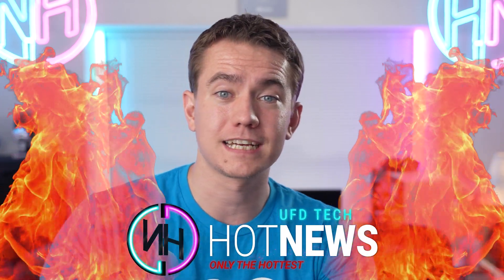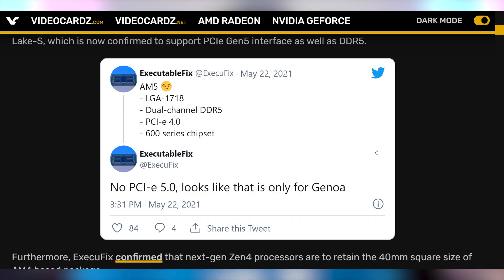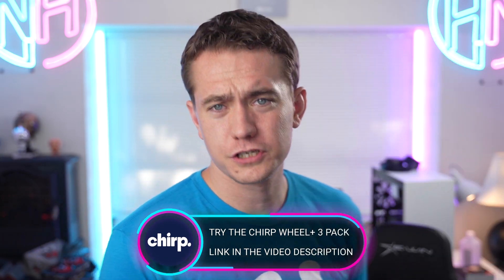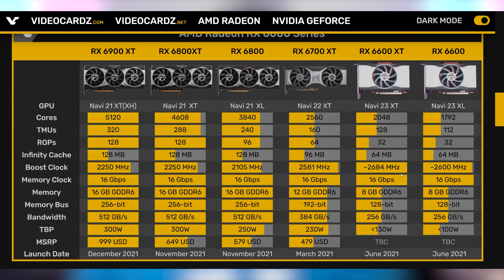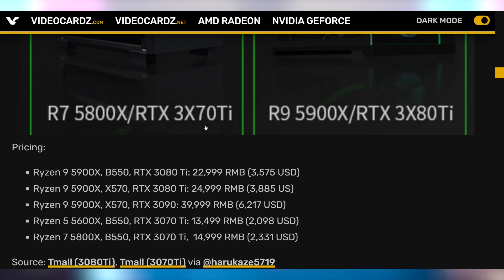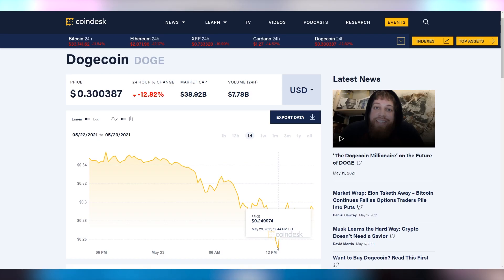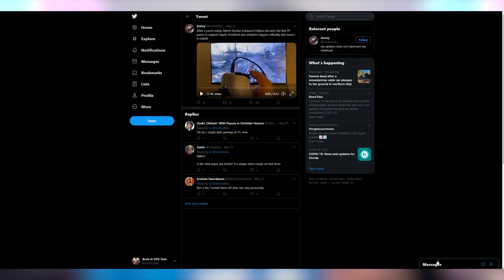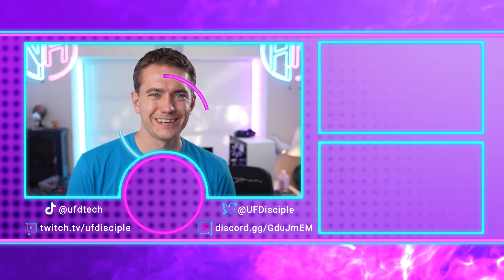AMD's Huge Changes To Zen 4!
Sources & Timestamps!
0:00 - Intro
00:35 - AMD Switching to LGA
03:26 - Sponsor
04:27 - RX 6600 Spotted
05:07 - First RX 6000 Laptop
05:29 - RTX 3070 Ti & 3080 Ti Dates & Orders
06:43 - Kepler Losing Driver Support
07:03 - Memes & Stonks
08:07 - Spotify Adds Downloadable Music on Apple Watch
08:29 - Metro Exodus DualSense PC Support
09:06 - Apple TV Remote “Too Thick” For Airtags

Presenter: Brett Sticklemonster
Videographer: Brett Sticklemonster
Editor: Catlin Stevenson
Thumbnail Designer: Reece Hill